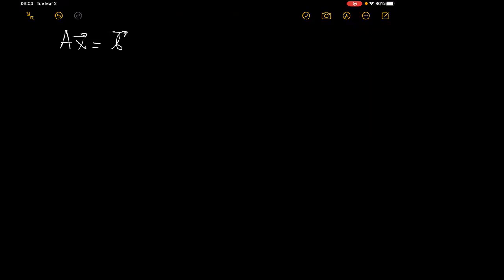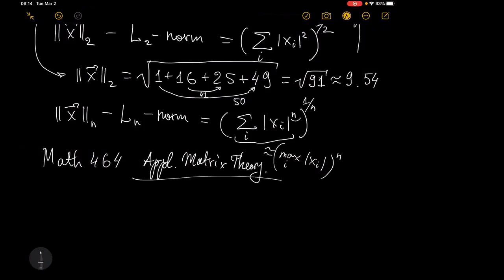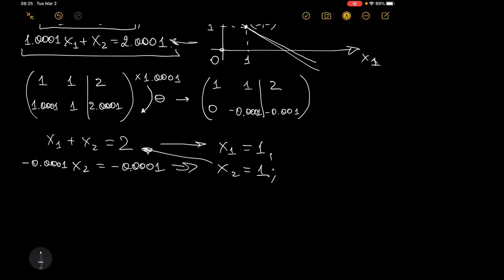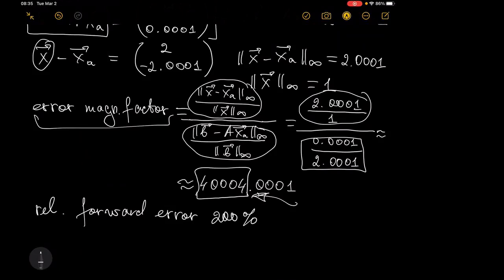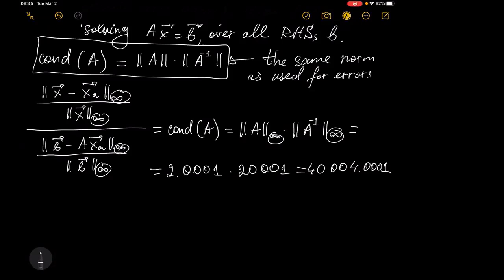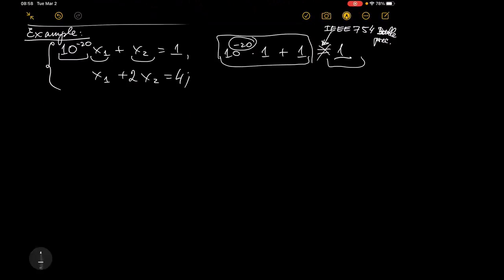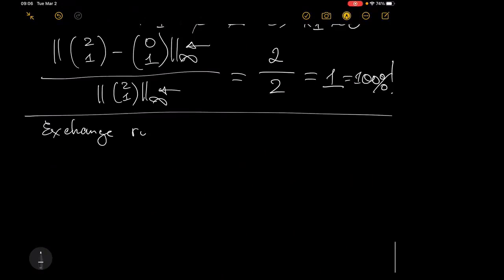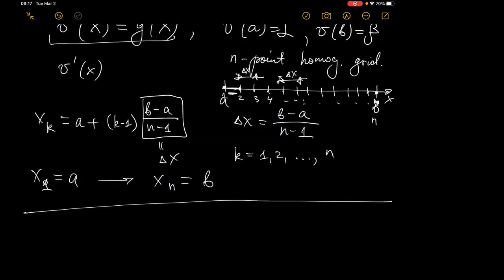Math 375, Lecture 13.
Math 375, Lecture 13. Sources of errors in solution of SLEs: condition number and swamping.